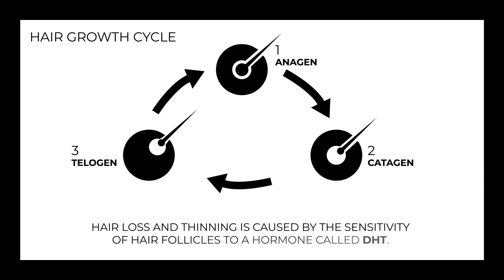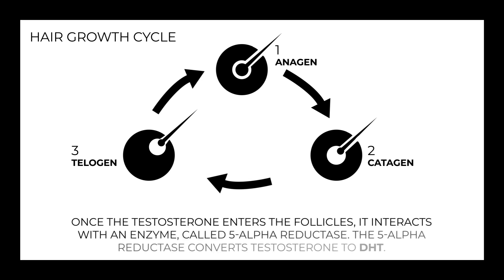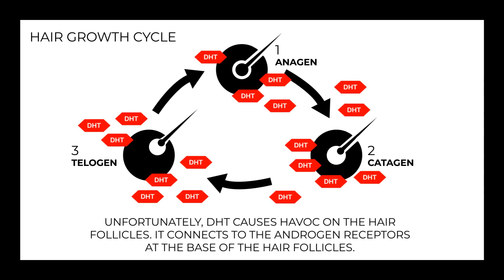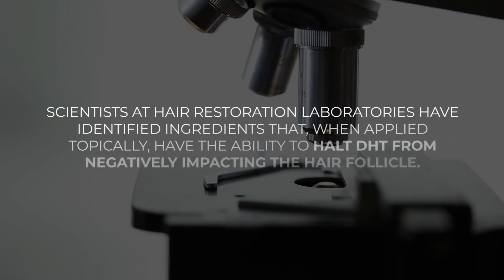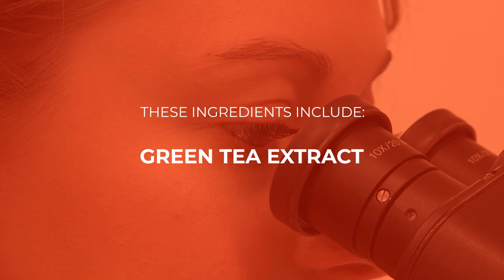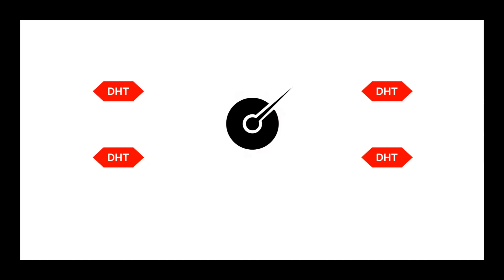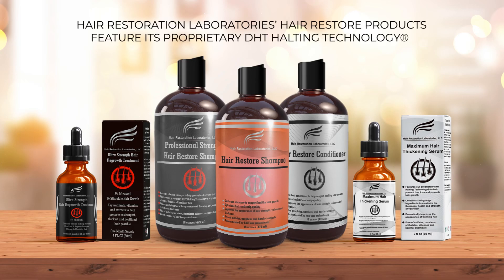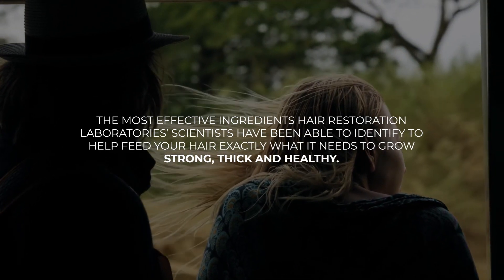What is DHT? How does it cause male and female pattern hair loss. And how to block DHT?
If you are suffering from male or female pattern hair loss, you must understand the impact of Dihydrotestosterone ("DHT").  DHT indisputably is the cause of genetic hair loss and thinning experience by men and women--otherwise known as male and female pattern hair loss.

With the benefit of over 10 years of research, Hair Restoration Laboratories’ Hair Restore product line has been formulated to tackle the adverse impacts of DHT-effectively preventing hair loss and thinning and promoting the growth of stronger, thicker and healthier hair.

Watch this video explanation as to how DHT causes hair loss and thinning and what can be done to prevent and stop it.  Then, head over the to learn more about our Hair Restore product line and how to make hair loss history.